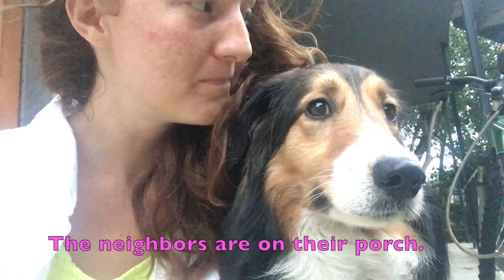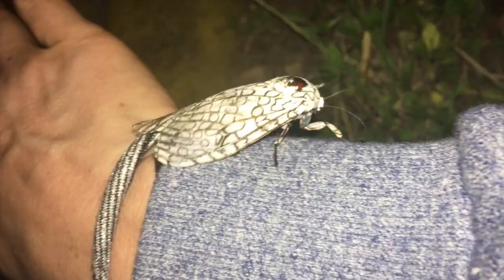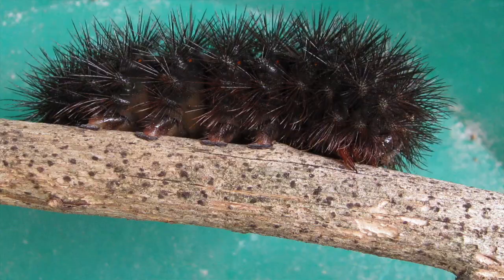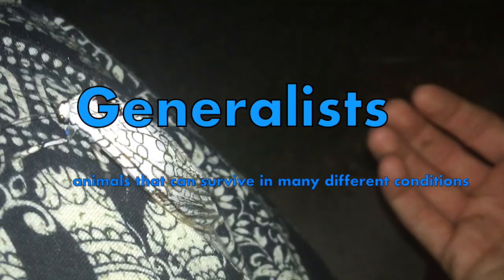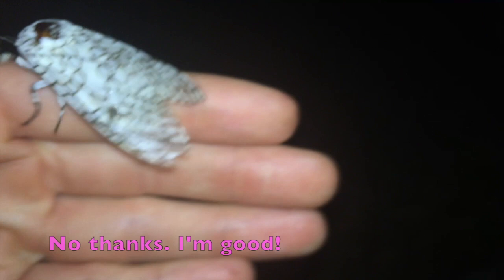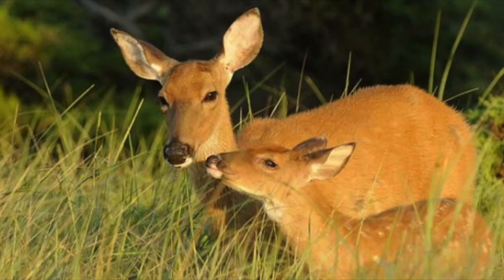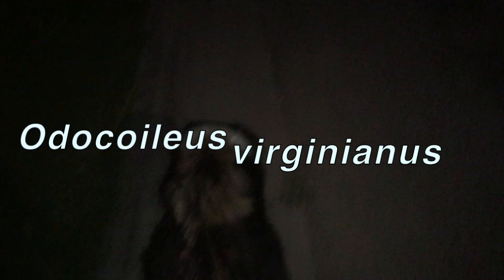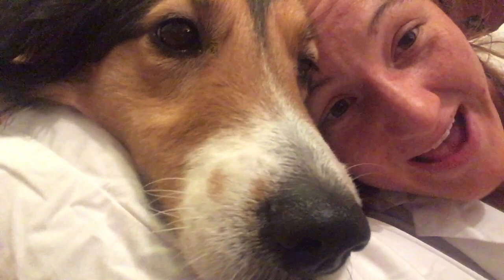NIGHT TIME ANIMAL SURPRISES! IT'S GIANT!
Hey Guys!
The video is a little late due to technical difficulties, but we hung out with a cool moth friend... at night!

Always take a walk at night to look for cool nocturnal animals, but always bring a flashlight and a buddy to help you out! And get off your phones! You never know what you might be missing in the world!

Here's some more information on the Giant Leopard Moth (aka Hubert)

Instagram for FUN!: @alliebee09 and @cococolettepup